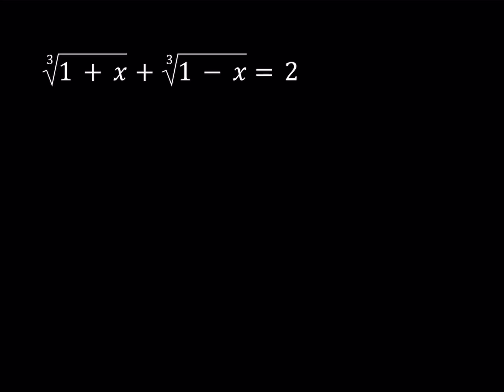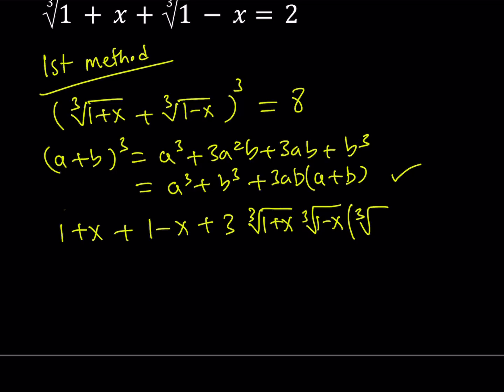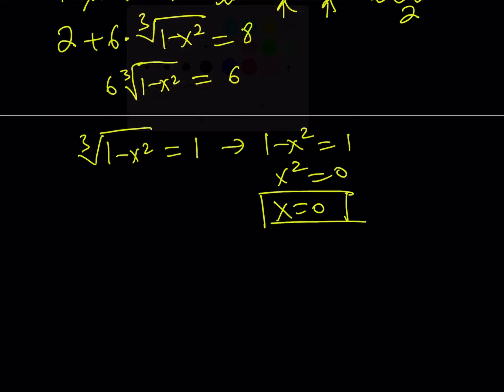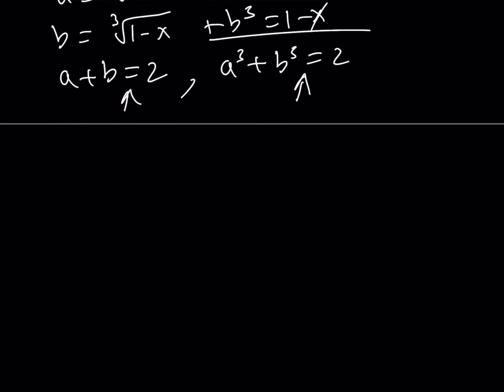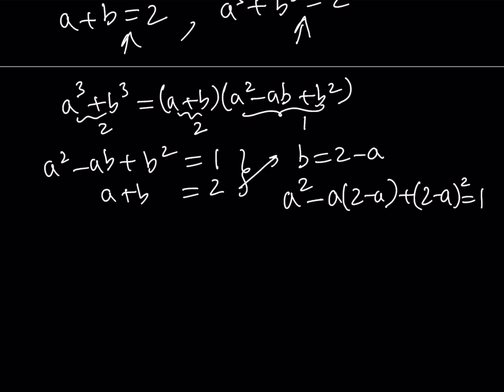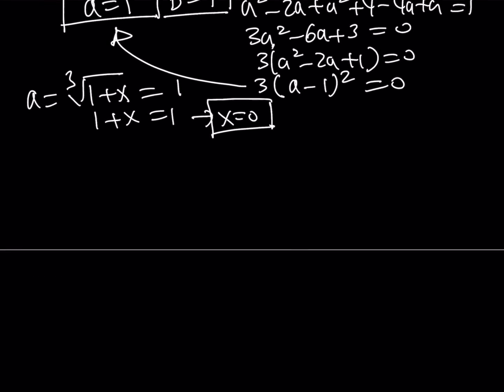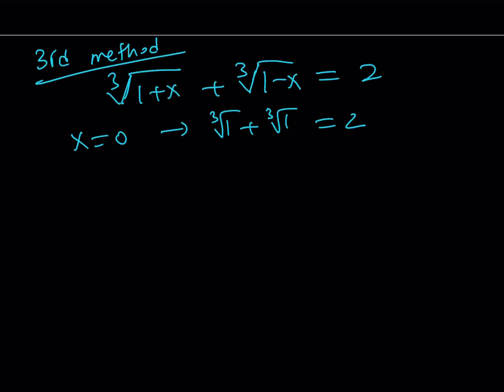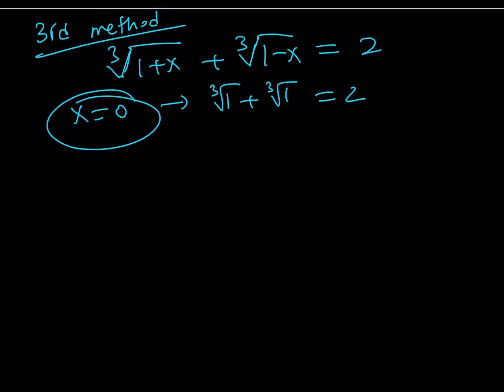A Nice Radical Equation Solved in Three Ways